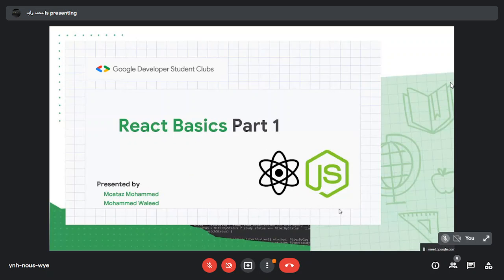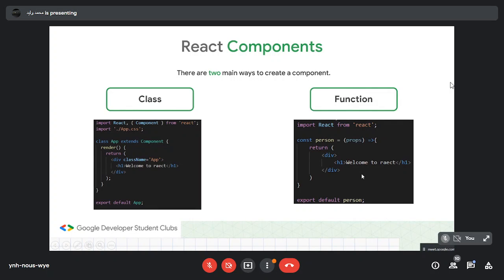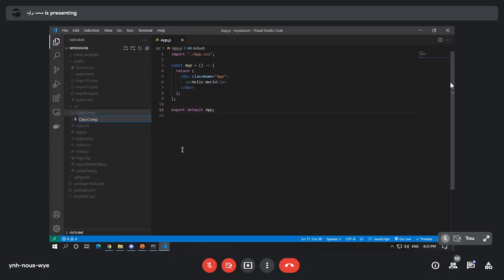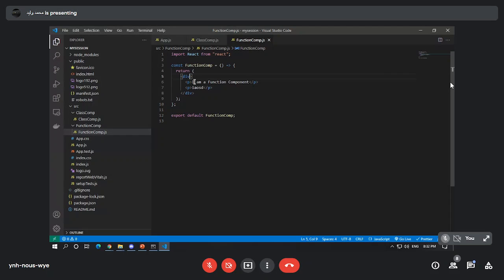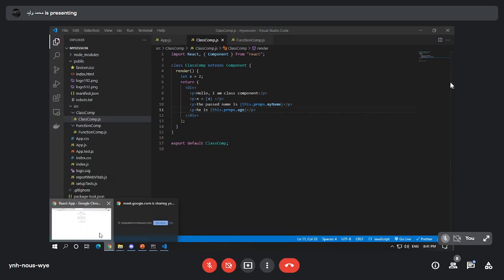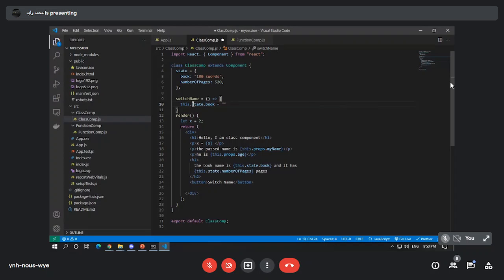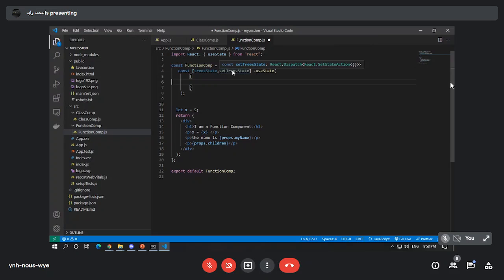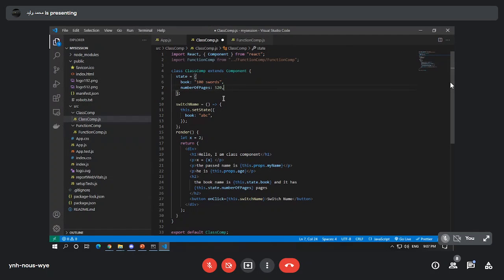React Basics #1 | Intro to React JS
This session contains the Basics of react components including:

1- understanding the project structure

2- creating class & functional components

3- passing data between components (props)

4- state and useState in class and functional components

Join us on WhatsApp to share discussions and get updated with all announcements

Want to attend more sessions?
Everyone is welcome to join. We are glad to have you with us!

Timestamps:
0:00 session objectives
1:02 creating a new project
2:10 folder structure
7:03 function and class component theory
17:18 creating class component
23:20 creating function component
28:05 displaying dynamic content
32:01 passing data to component
39:12 state and use state application